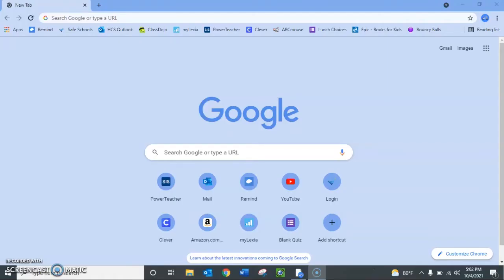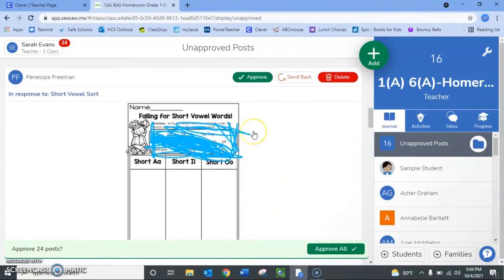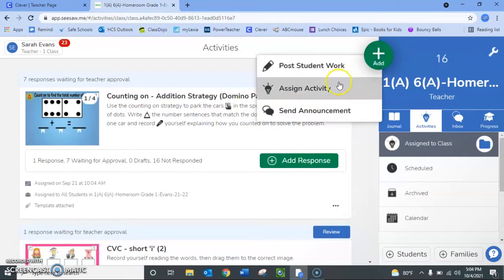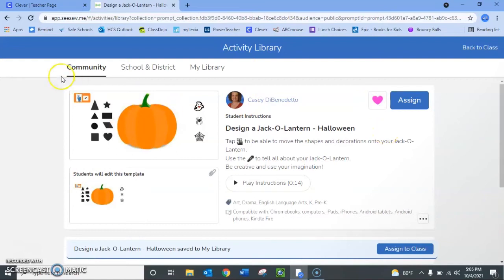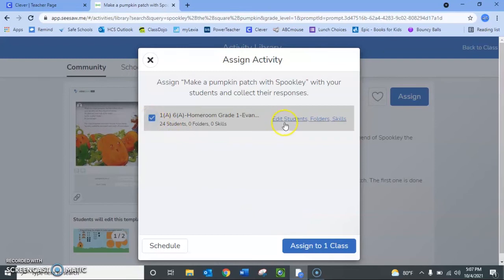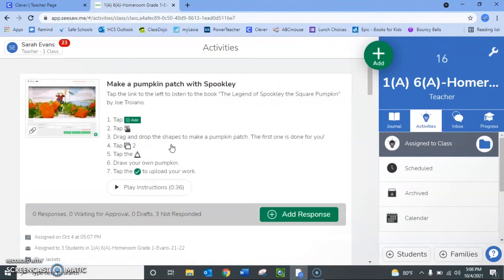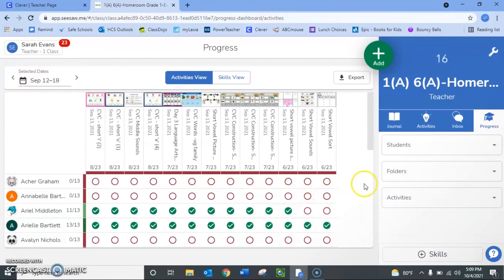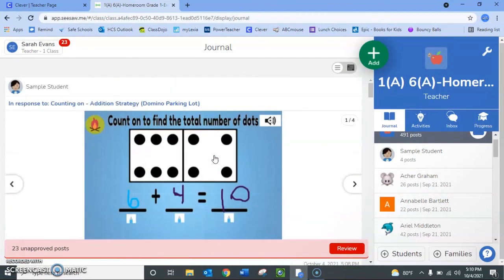Assignment_3_EvansS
This is a Seesaw tutorial.